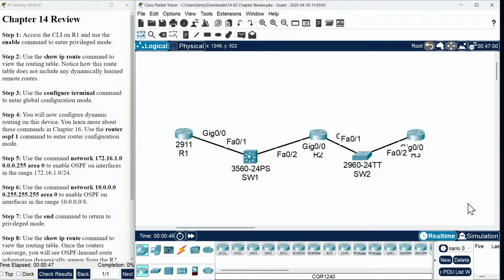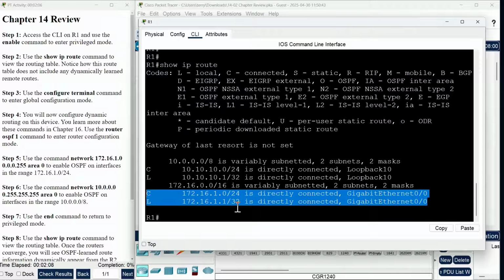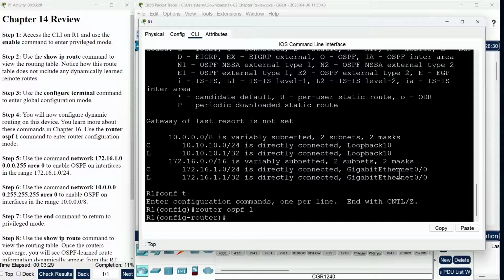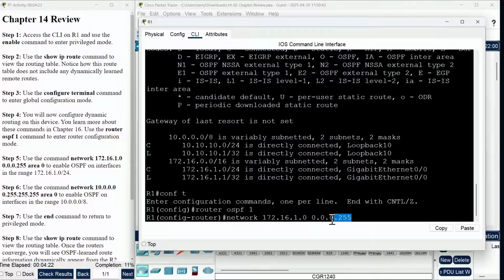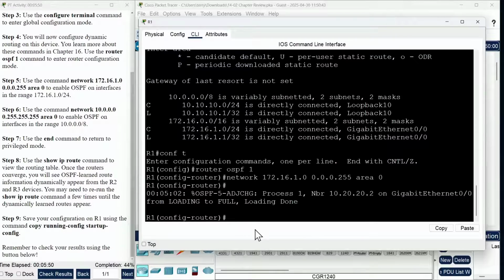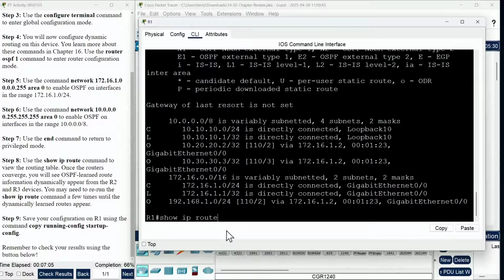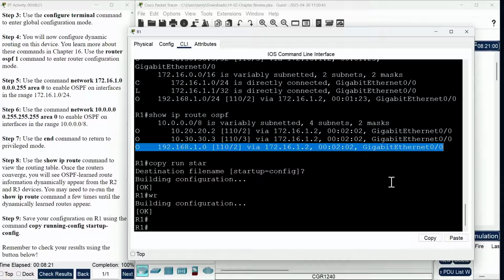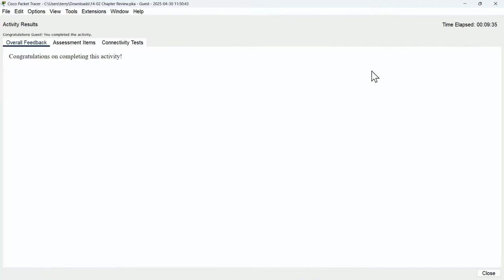CCNA with Packet Tracer Chapter 14 Review Lab - SOLVED!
Looking for a solution to the CCNA Packet Tracer Chapter 14 Review Lab on IP Routing Tables? Look no further! In this video, we'll walk you through the lab and provide a step-by-step solution. Perfect for those studying for the CCNA exam!